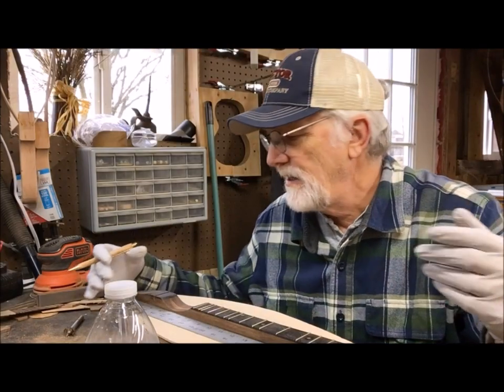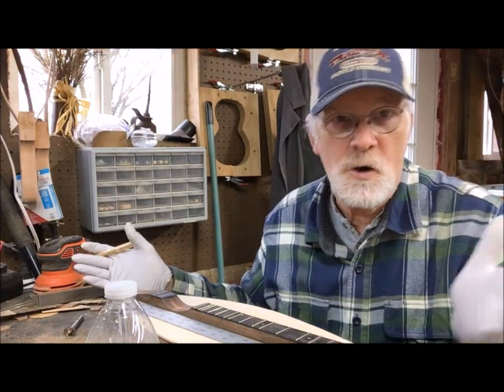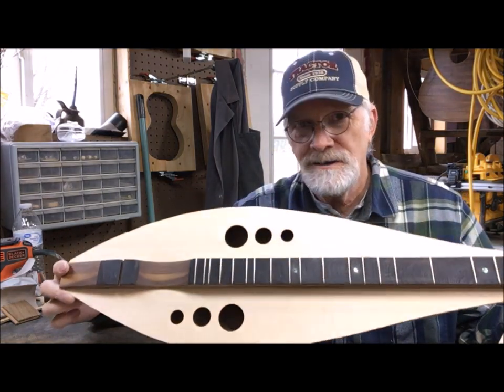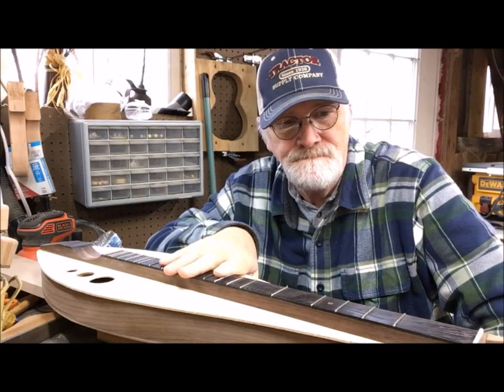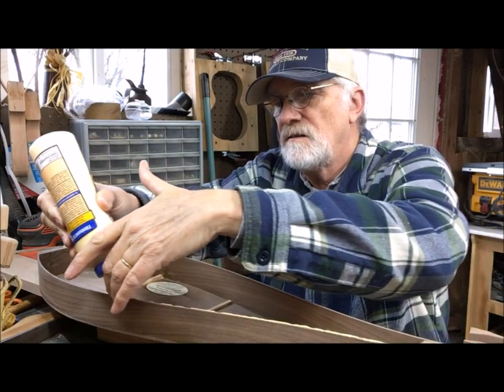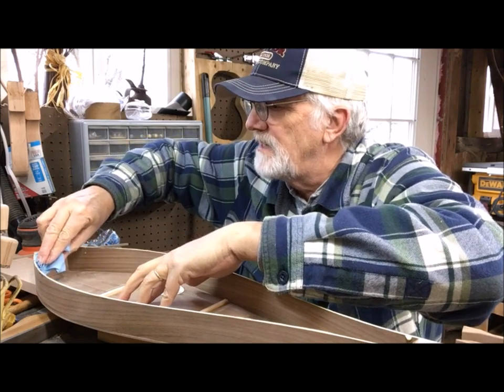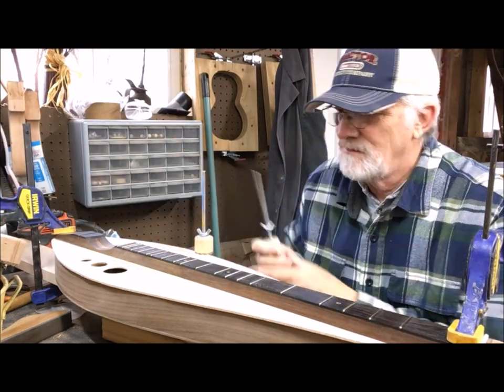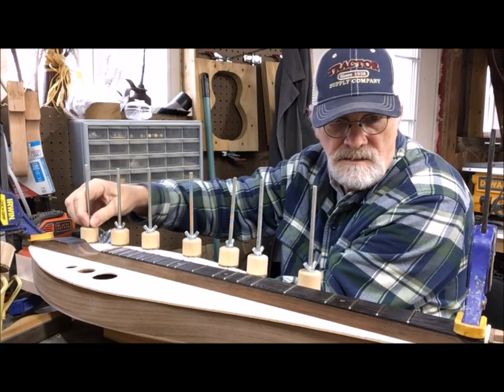A Dulcimer Is Born ... New Traditions 25" VSL Dulcimer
This video is a look at the assembly of a new New Traditions Dulcimer. This dulcimer is a 25" VSL, smaller size dulcimer. We usually build 27" VSL instruments but have had several requests for a smaller instrument.